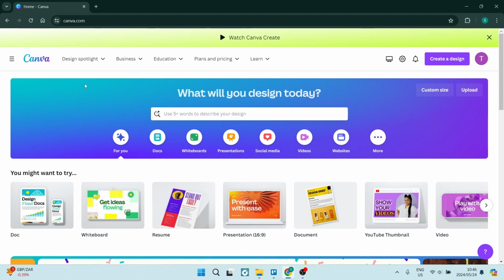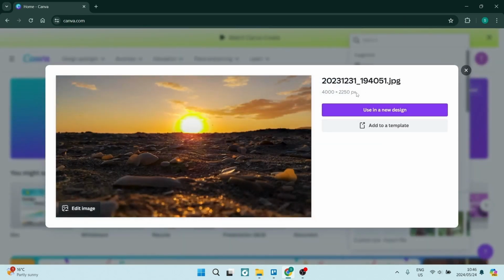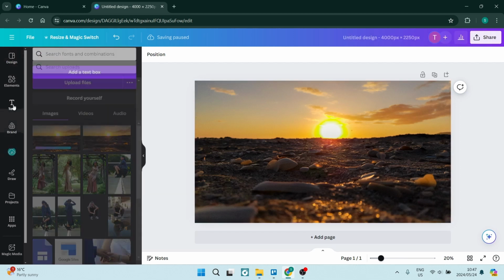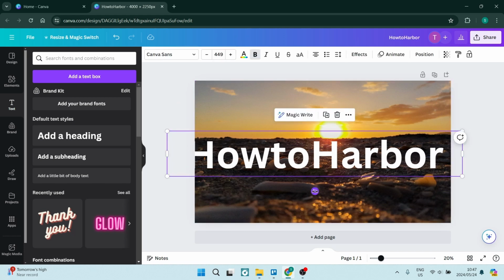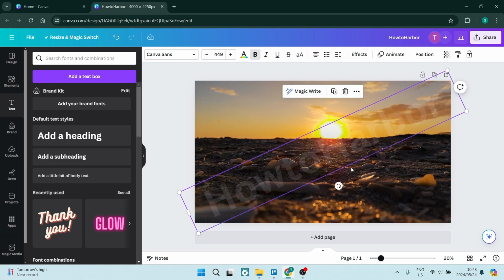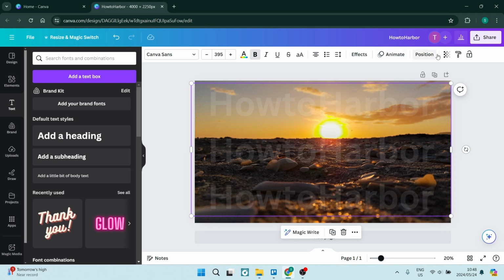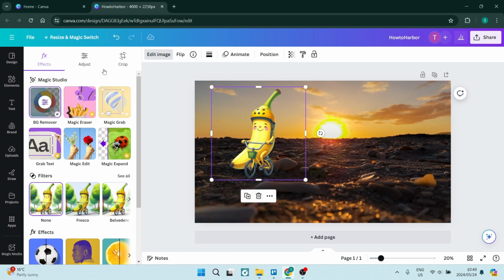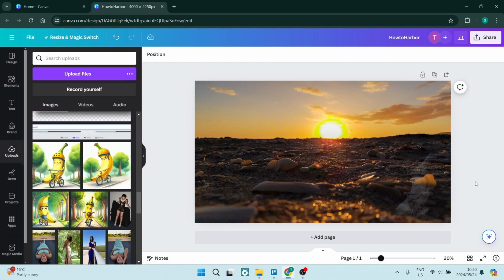How to Create a Watermark on Canva | Canva Tutorial 2025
In this 'How to Create a Watermark on Canva' tutorial, you will learn how to easily add a custom watermark to your designs using the Canva platform. Canva provides a user-friendly interface and a wide range of tools to help you create professional-looking watermarks for your images, videos, and other digital content. By following this step-by-step guide, you will discover how to design a unique watermark, customize its appearance, and seamlessly apply it to your creations. Whether you want to protect your intellectual property, brand your content, or add a personal touch, this Canva tutorial will equip you with the skills to create effective watermarks. Watch now and learn how to elevate your designs with Canvas watermarking capabilities.

Timestamps

Intro – 00:00 – 00:21
Creating Watermark on Canva – 00:22 – 04:48